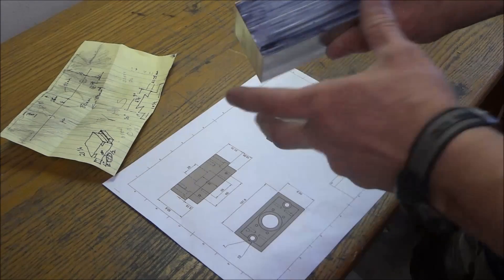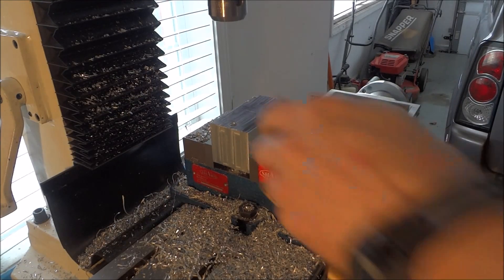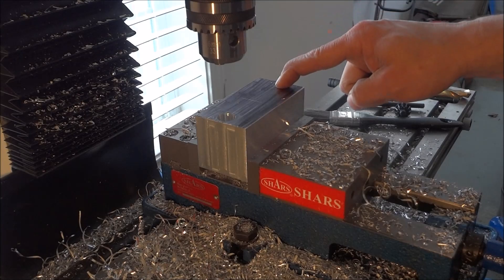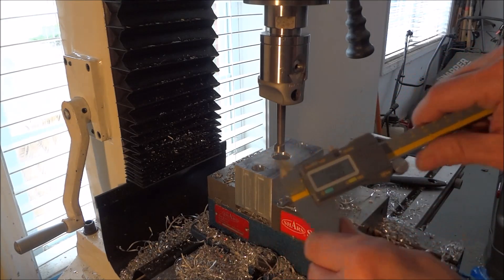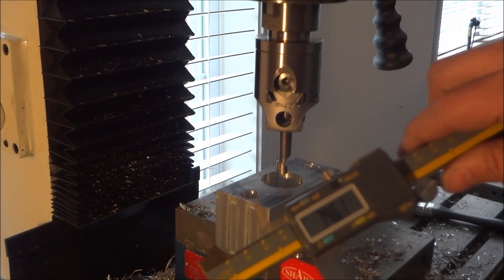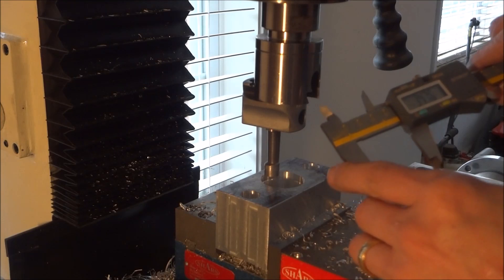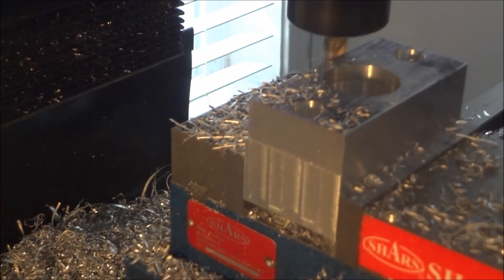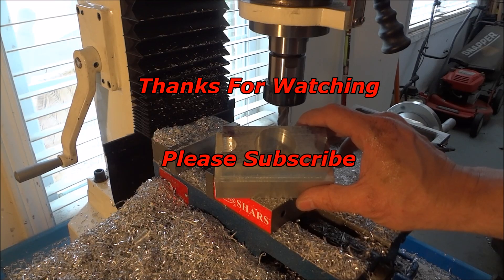PM 727M CNC " Y Axis Bearing Block Machining"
In this video I go step by step in the process of Manually Machining my Ball-screw bearing block For the Y axis. I only use minimum tools and the PM-727m to make the mount. Most of the process is a repeat of the X Axis Bearing Block. Drilling, counter-boring, and boring the Bearing pocket.

In the next video PM-727M CNC Y Axis Spacer we will Machine the Spacer